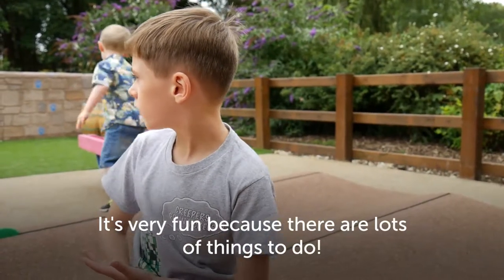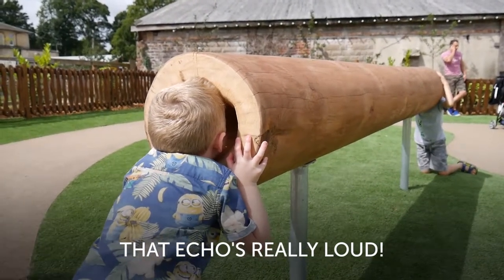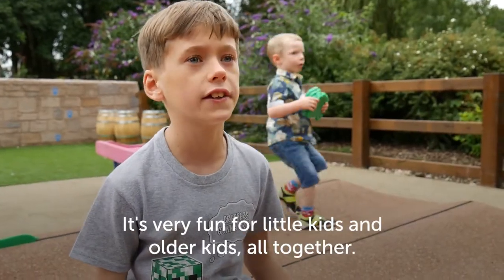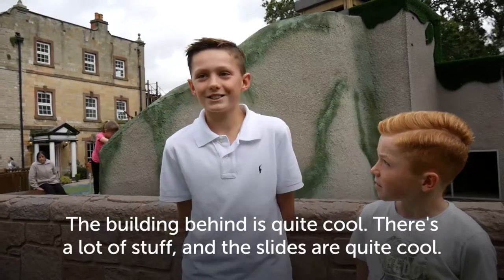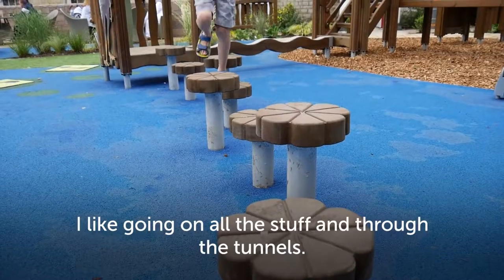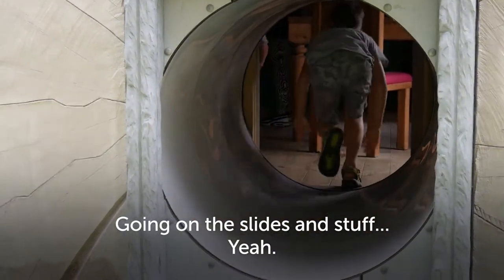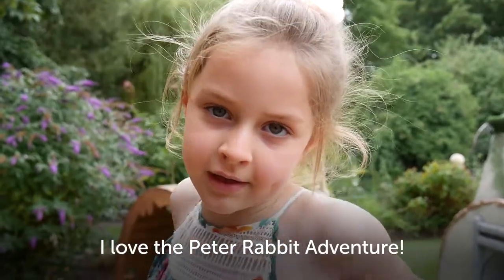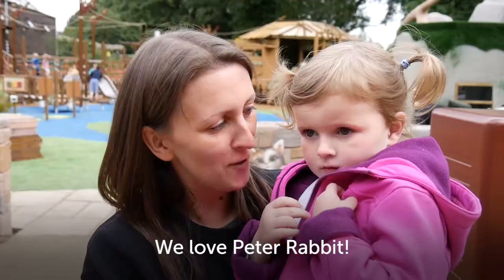Inside Flamingo Land – Peter Rabbit Adventure